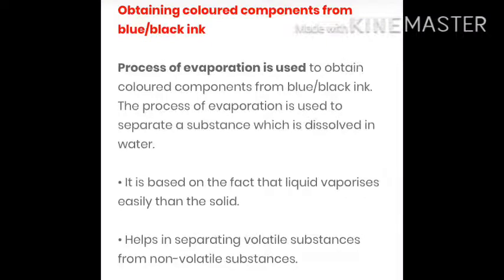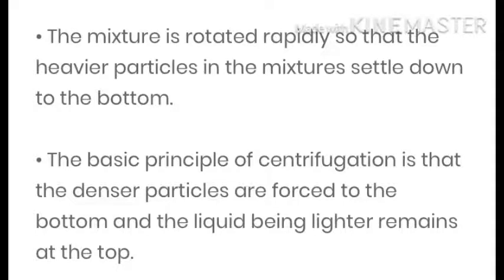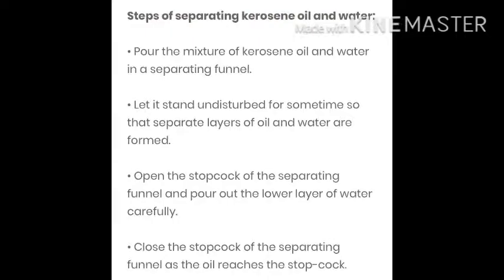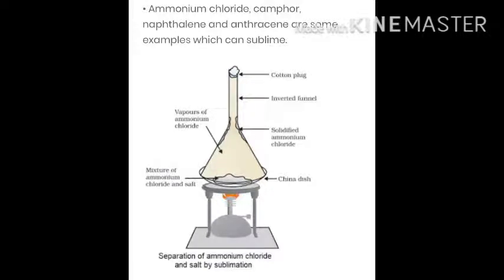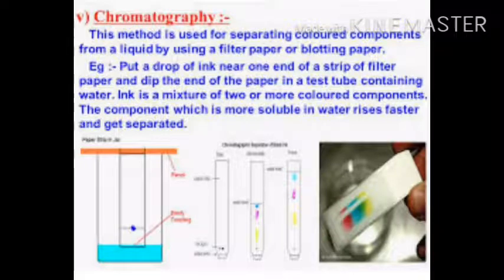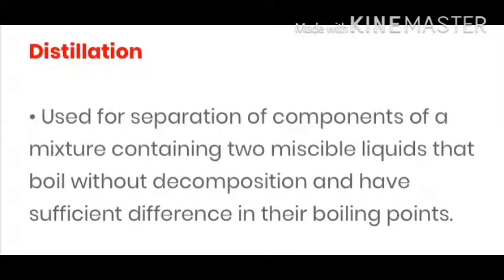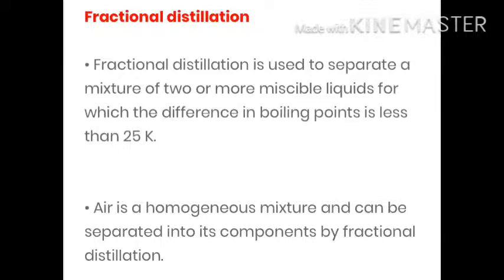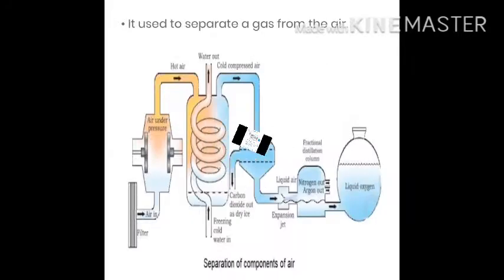CLASS 9 SCIENCE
Science class 9 ch2 Is matter around us pure (Part2)_2020_07_11_19_39_07